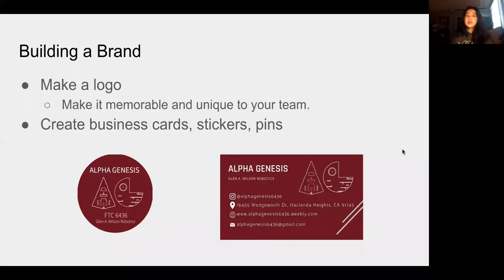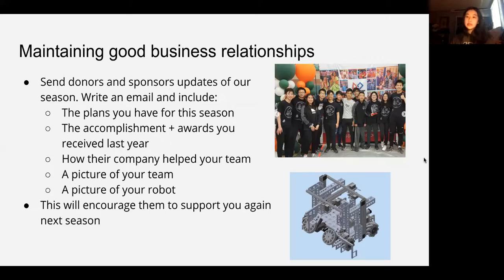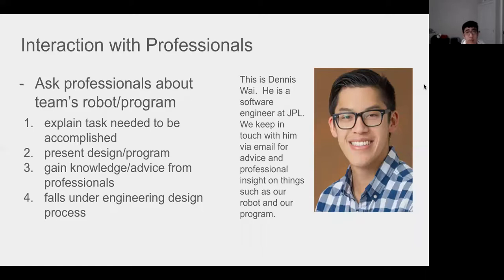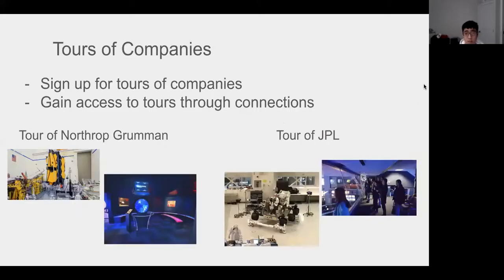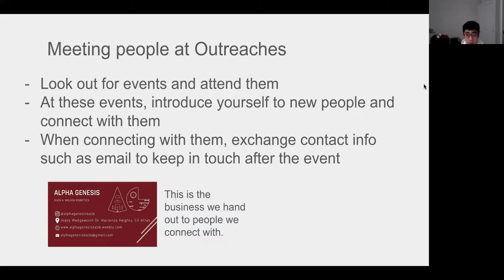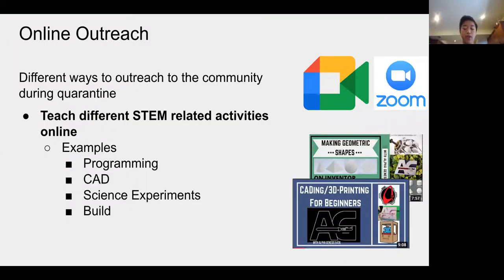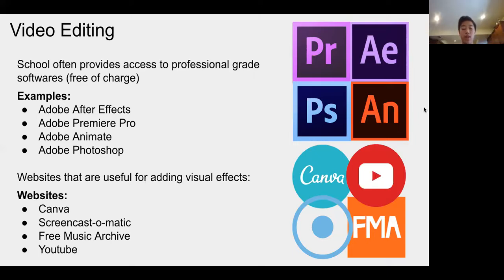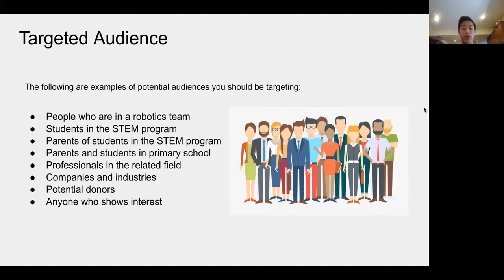Alpha Genesis FTC Team 6436 Outreach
Alpha Genesis FTC Team 6436 discuss how they are operate and work.